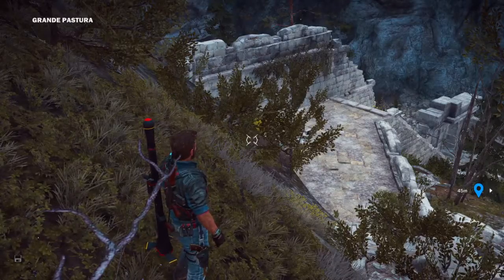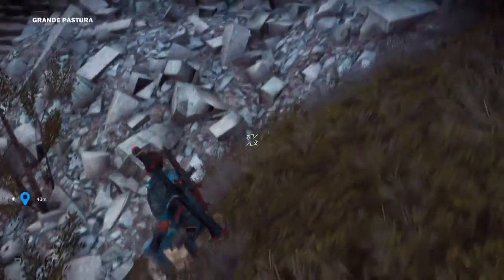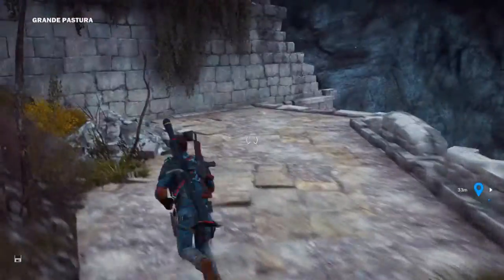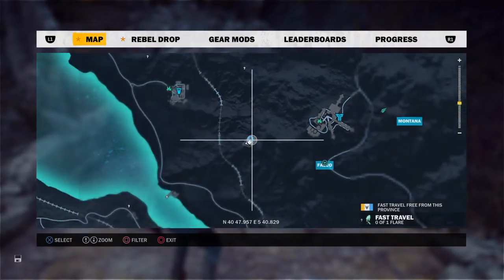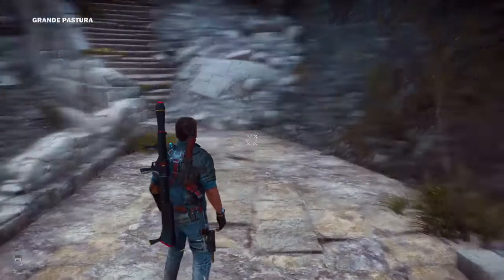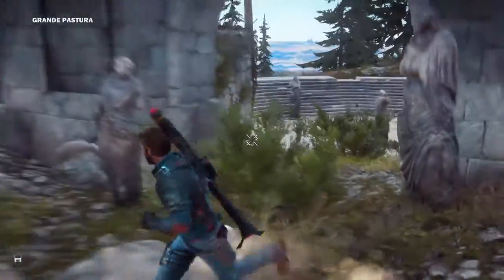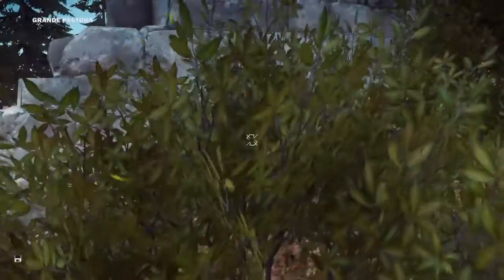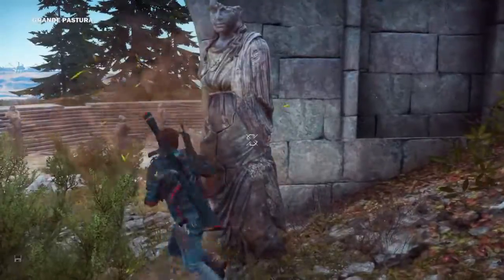Just Cause 3 weeping angles